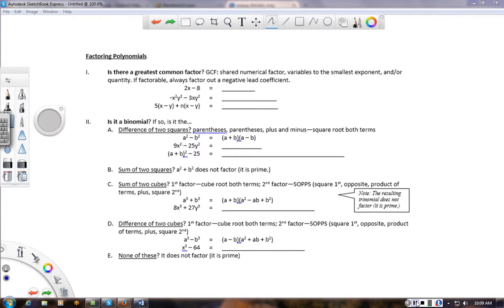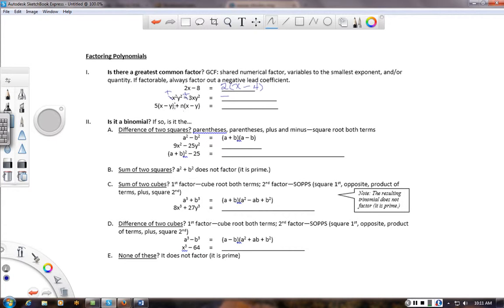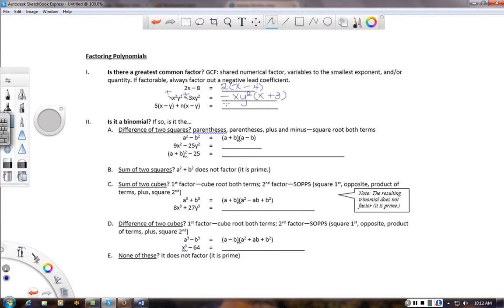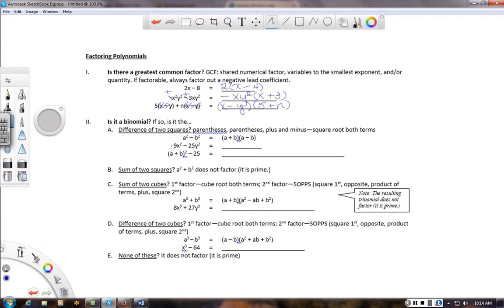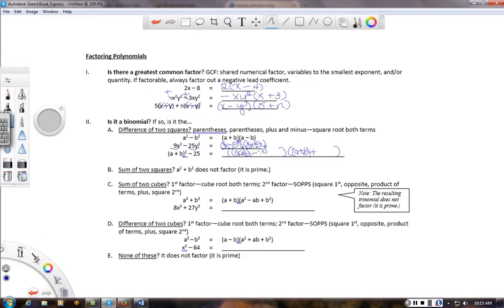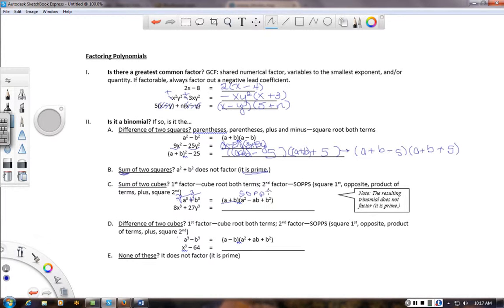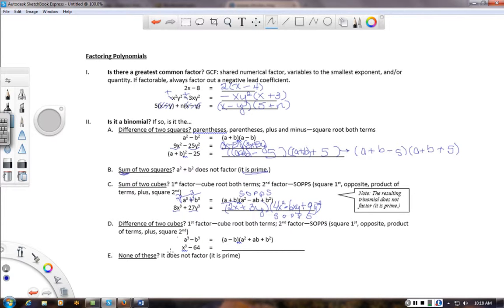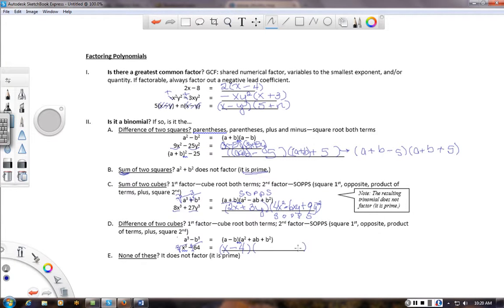Tue, Mar 17, 10 07 AM_factor wkshp_GCF&binomials